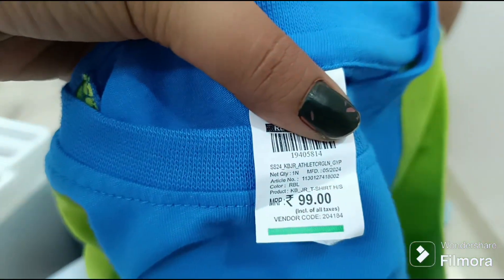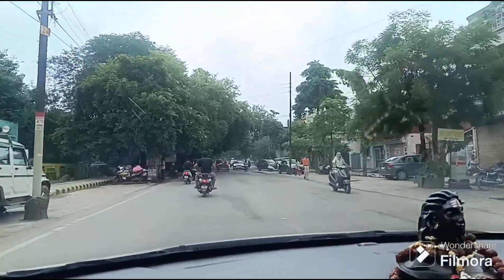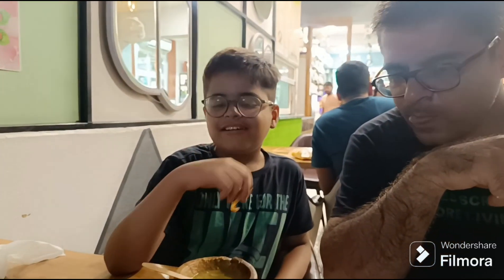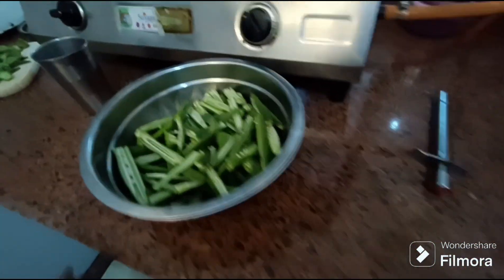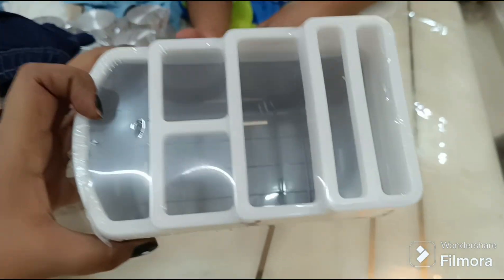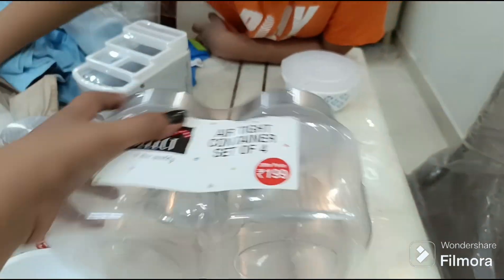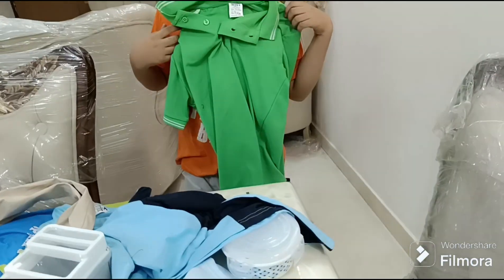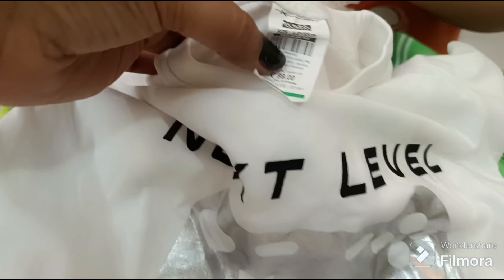इस तरह से खूब पैसें बचाये और गृहस्थी चलाये / inderlok latest video vishal mega mart